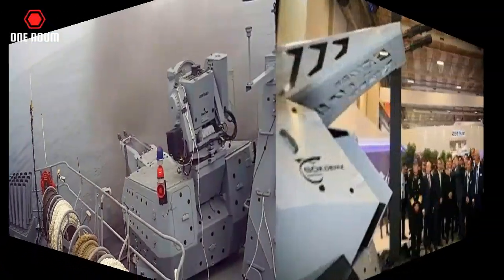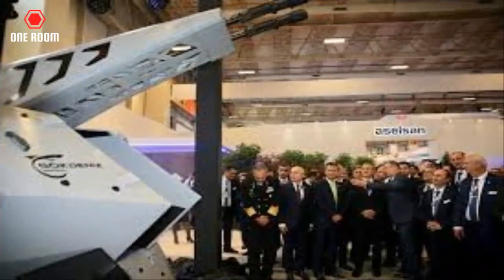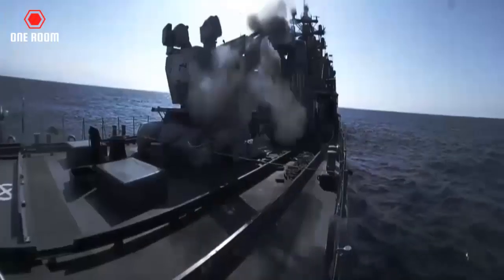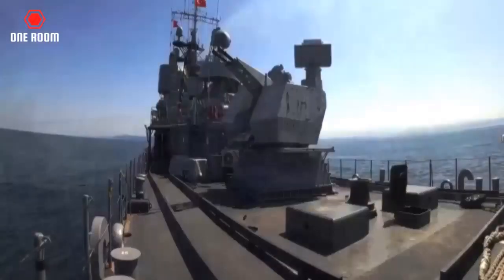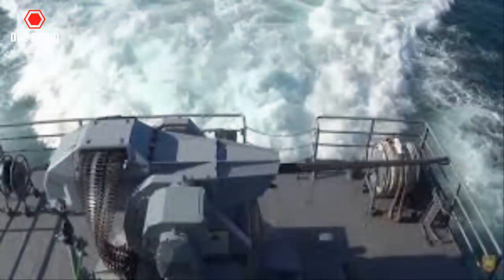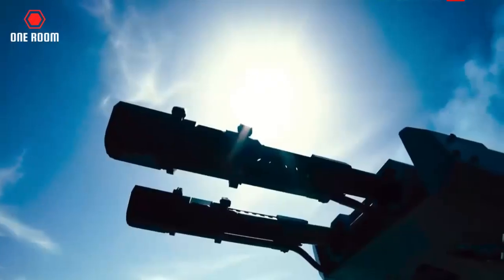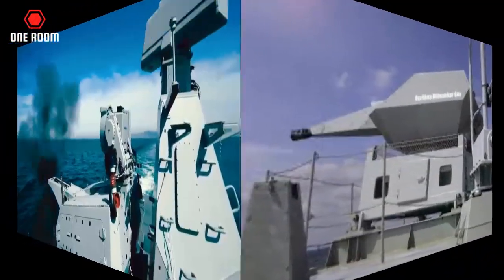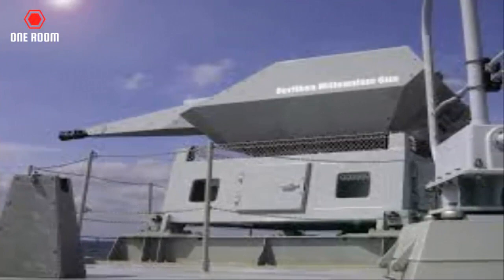Turkish Navy Tests Weapon System Named GOKDENIZ Close-in weapon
system developed for our navy, managed to destroy high-speed targets in its final test fire on board